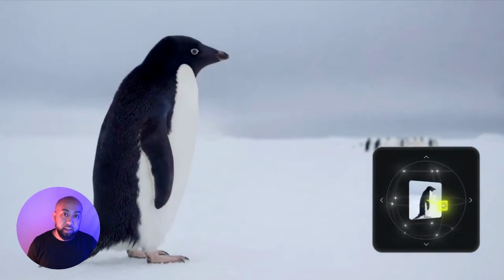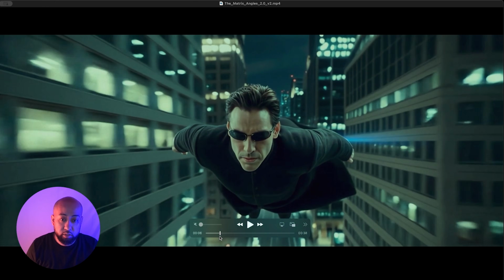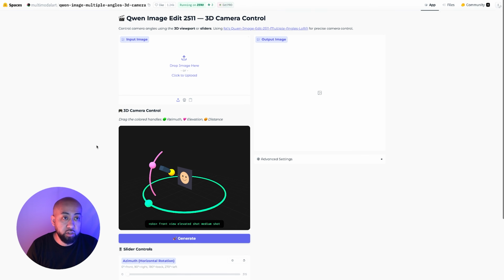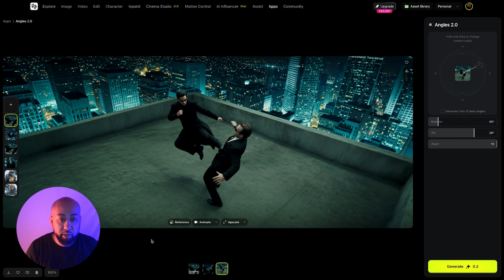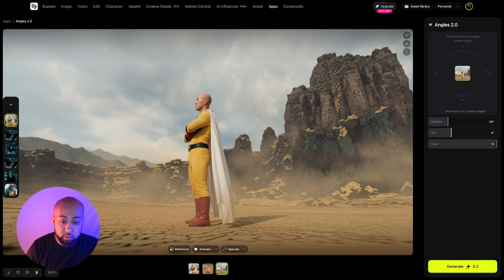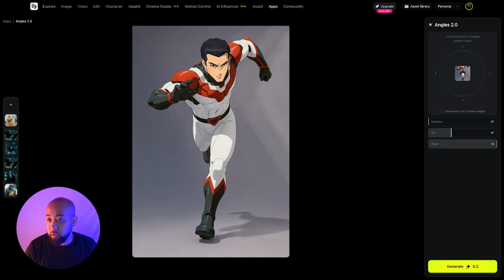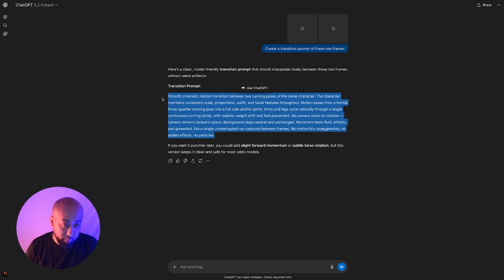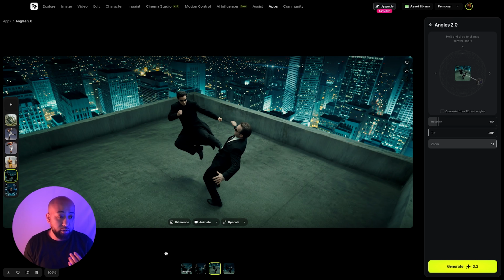Create Camera Angles With NO Prompts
Camera direction shouldn’t feel like writing a novel.
In this video, I break down Higgsfield's Angles 2.0 and how it lets you create cinematic camera angles without writing camera prompts.

This is less about prompting and more about actual directing—choosing angles, movement, and intention the way filmmakers think.

If you’re tired of guessing camera language in text and want more control with less friction, this is for you.

What’s covered:

- Creating camera angles without prompts
- Why Angles 2.0 feels closer to real directing
- When this replaces traditional camera prompting
- How this changes AI filmmaking workflows

No hype. Just tools that make sense.